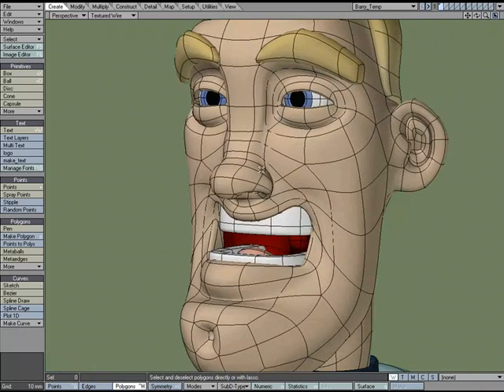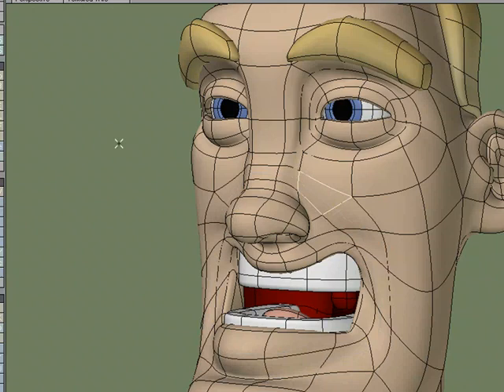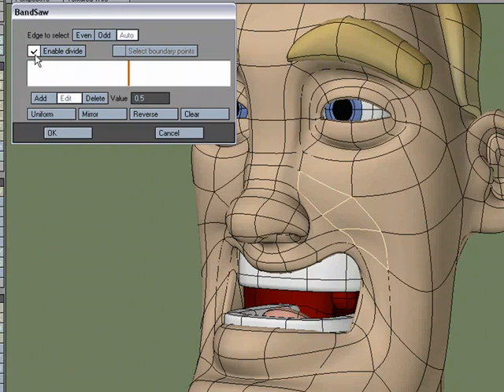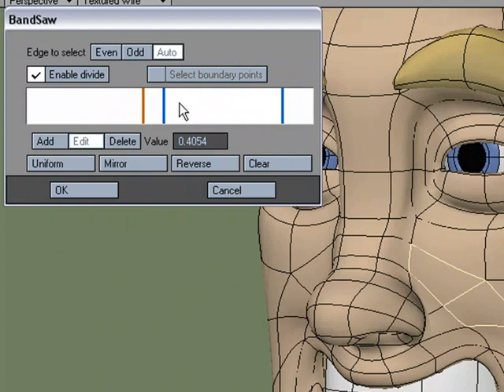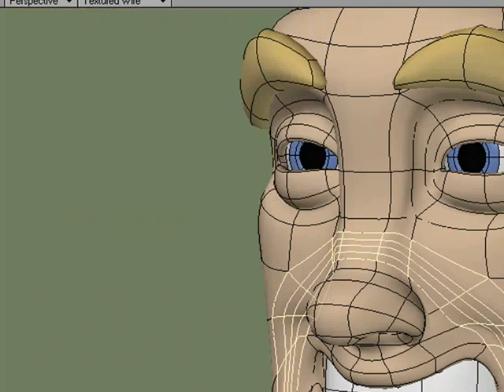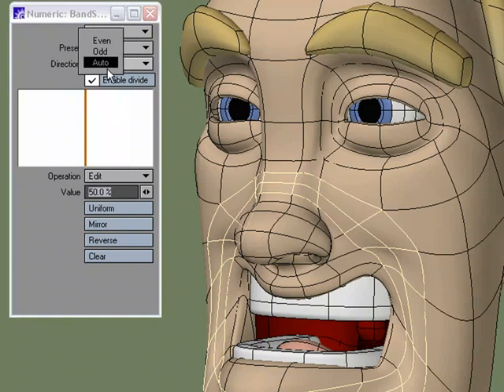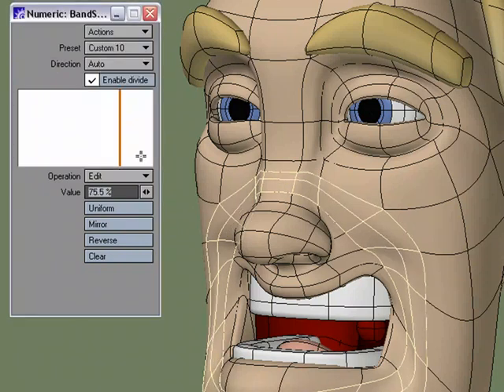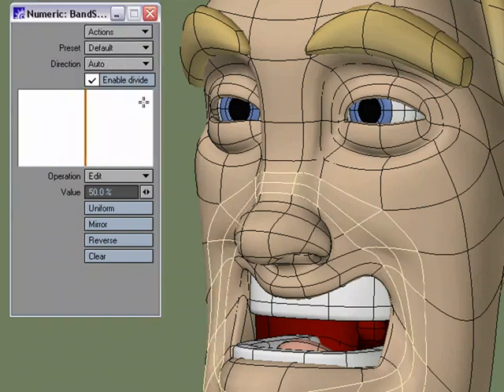LightWave Bandsaw and Bandsaw Pro Tools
Intro to LightWave Bandsaw and Bandsaw Pro Tools